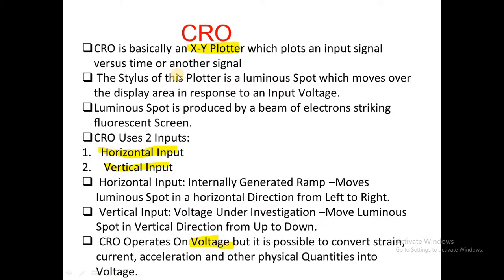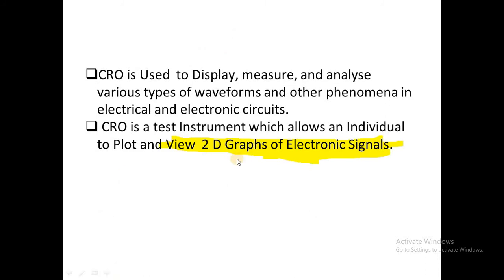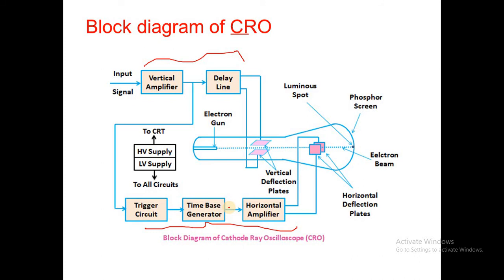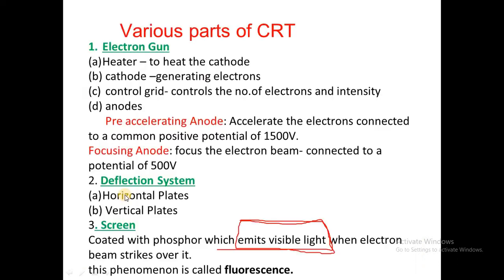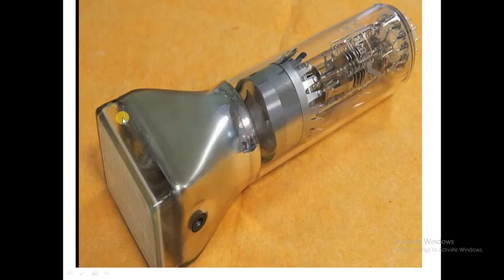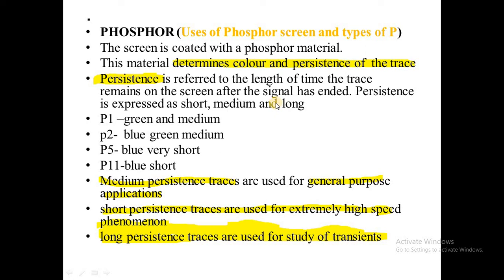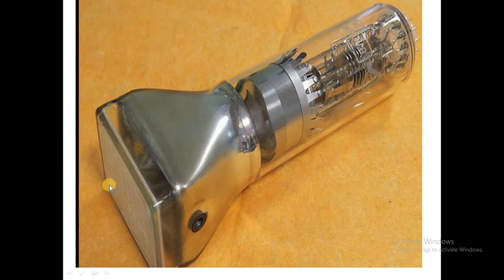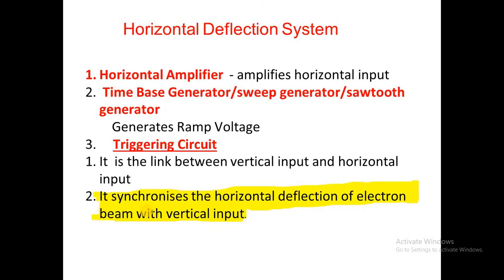Cathode Ray Oscilloscope (CRO) || Electronic Measurements and Instrumentation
Topic: CRO
Subject: Electronic Measurements and Instrumentation(EMI)